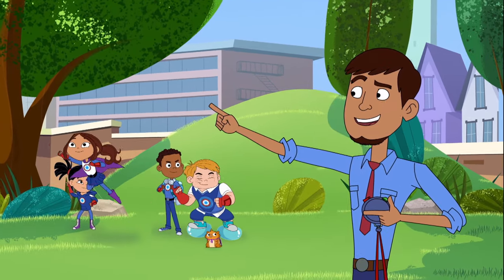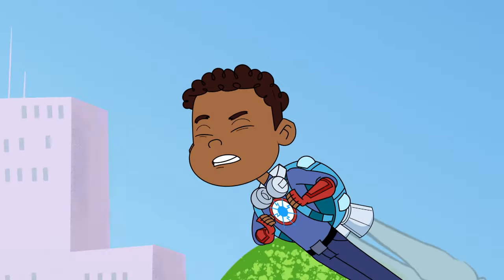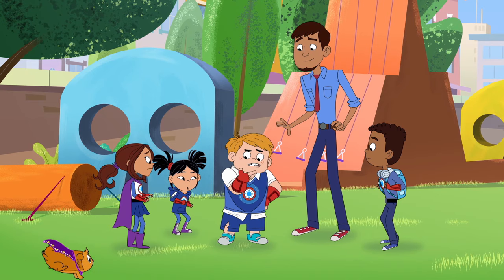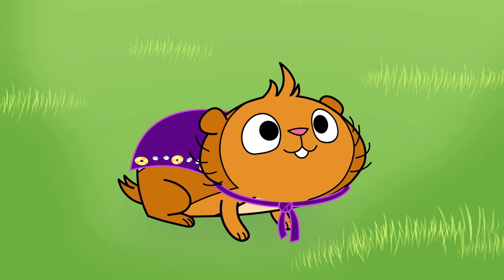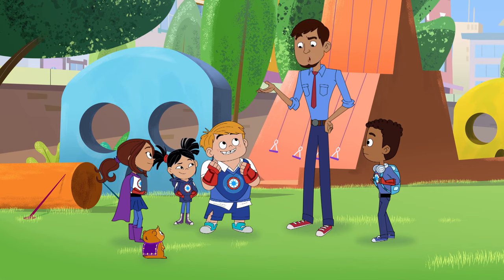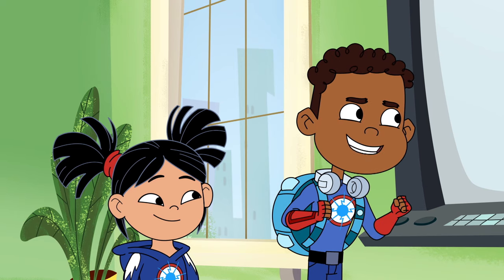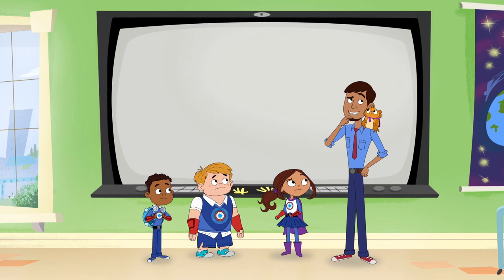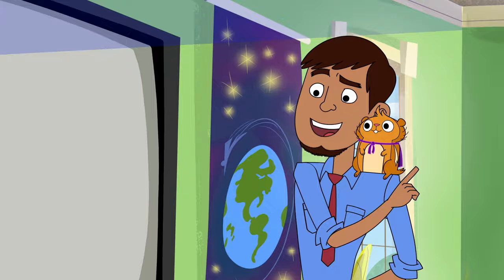Hero Elementary | Are You Faster than a Speedy Hamster? | PBS KIDS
The sparks crew are trying to win a race against Fur Blur! Can anyone defeat that speedy hamster?